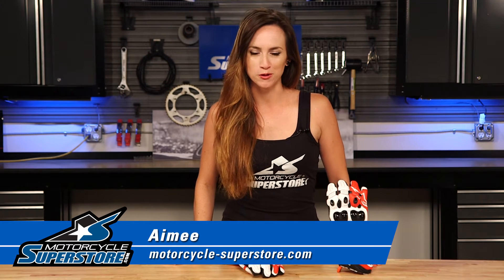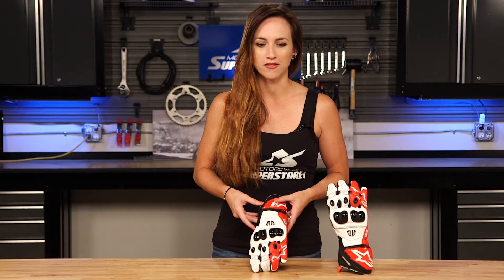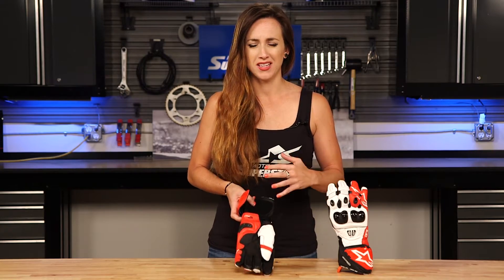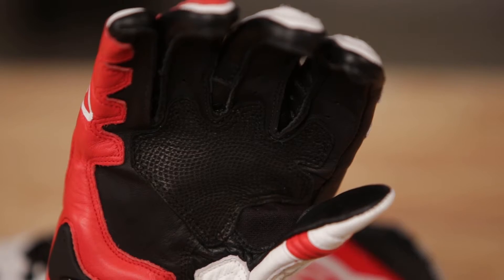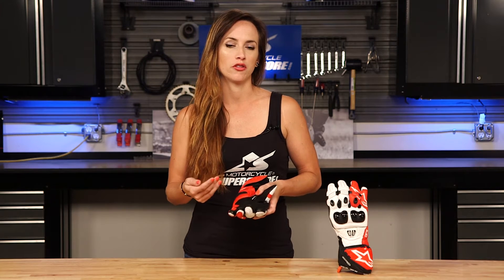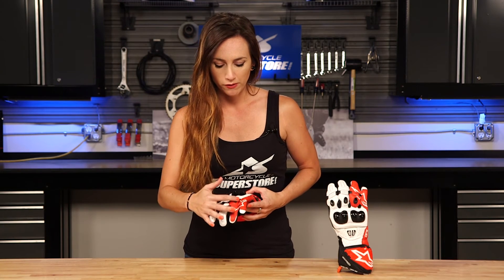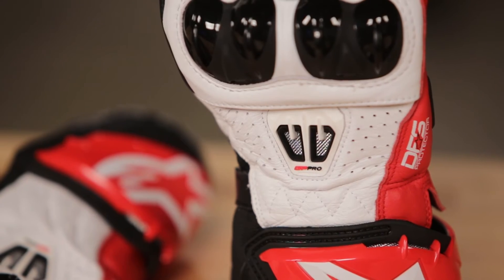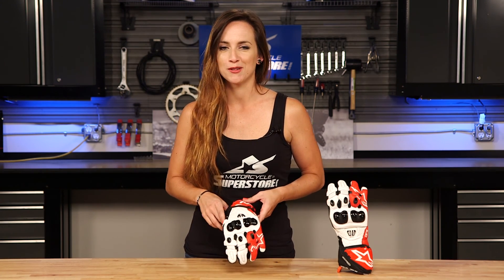GP Pro R2 Glove from Alpinestars - Review | Motorcycle Superstore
Take protection with you on the bike with the GP Pro R2 Glove from Alpinestars!   Cutting edge technology and consistent top of the line coverage mean a comfortable fit while being protected during your ride.